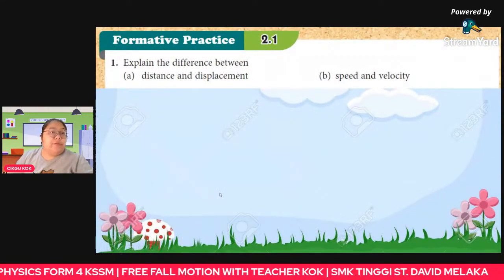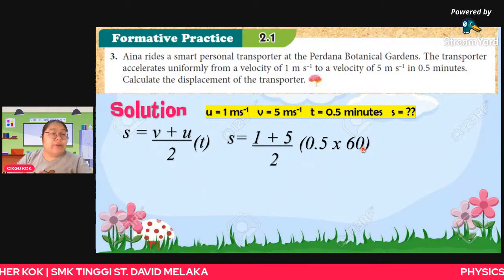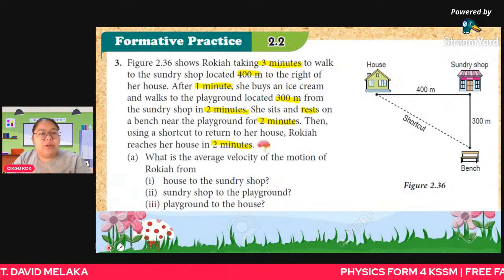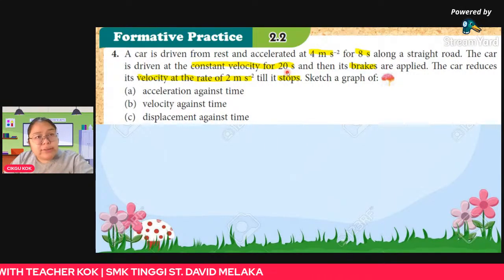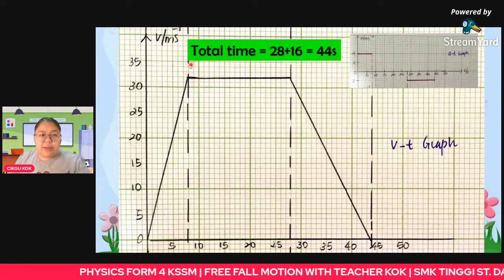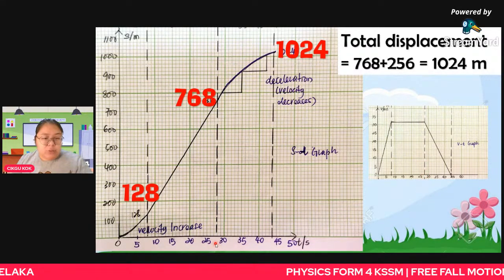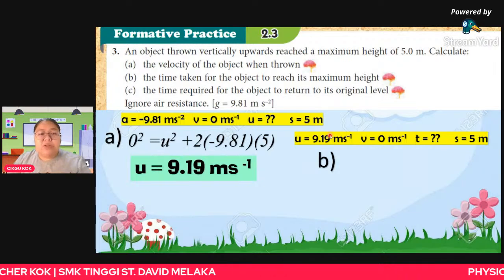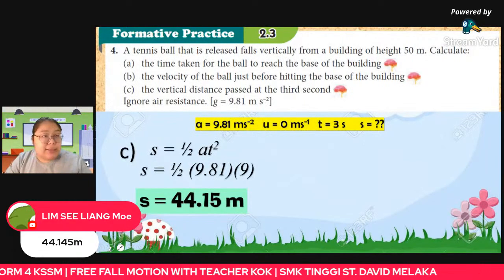Physics Formative Practice Form 4 KSSM 2021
The three major types of simple linear motion are constant velocity motion, uniformly accelerated linear motion, and free fall. The basic physics quantities used to describe the motion of an object are: position, distance, displacement, speed, velocity, and acceleration.